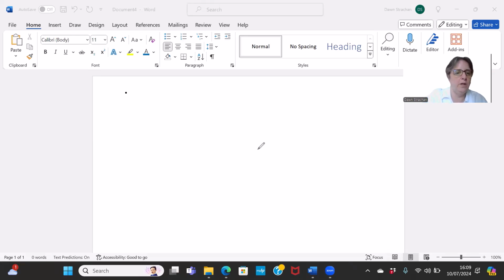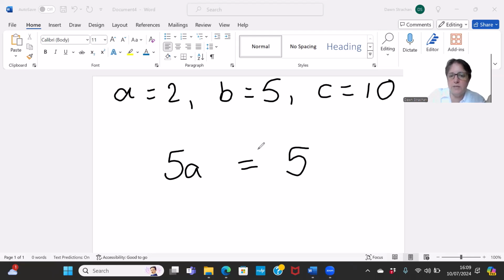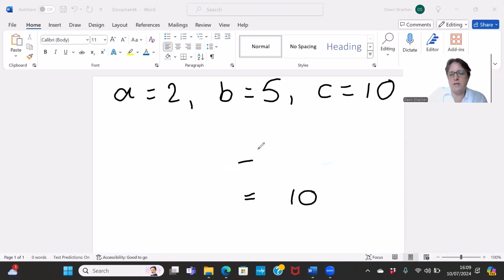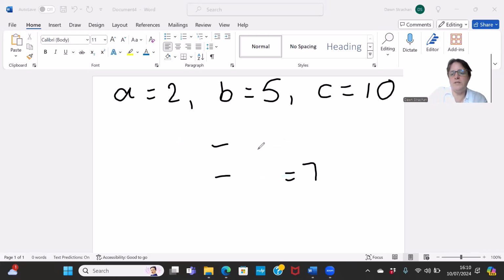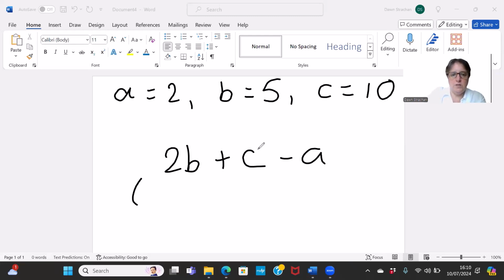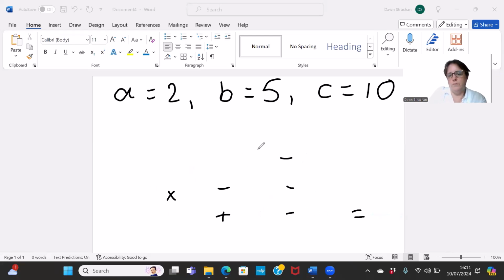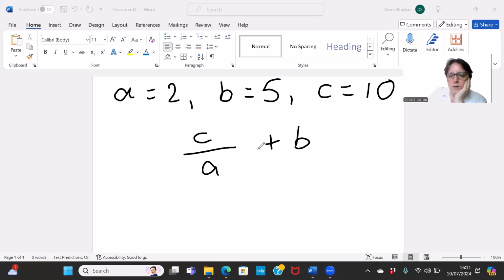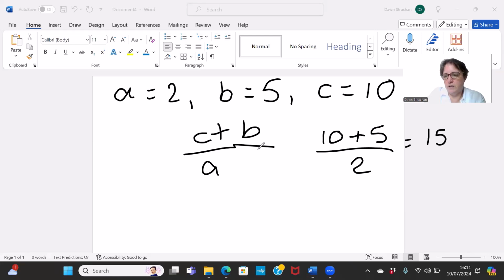Substitution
This is another video I have put together for the summer course. Substitution like so many aspects of algebra is actually a lot easier than it sounds:

Substitution means replacing the variable in an algebraic expression with a specific value (swapping a letter for a numerical value).

How to Do It:
1. Write down the expression.
2. Replace the variable with the given number.
3. Calculate the result using the order of operations (BIDMAS/BODMAS) ie. The order in which you are supposed to do things: brackets first, then indices or powers, division and multiplication, addition and subtraction. The reason for doing it in a set order means everyone will end up with the same answer.

Example:
Substitute x = 2 into the expression 3x + 4.
Replace x with 2, so (3x2) + 4 = 6 + 4 = 10.

I hope the video helps to explain it. Any questions, please do ask:

info:clarajamestutoring.co.uk